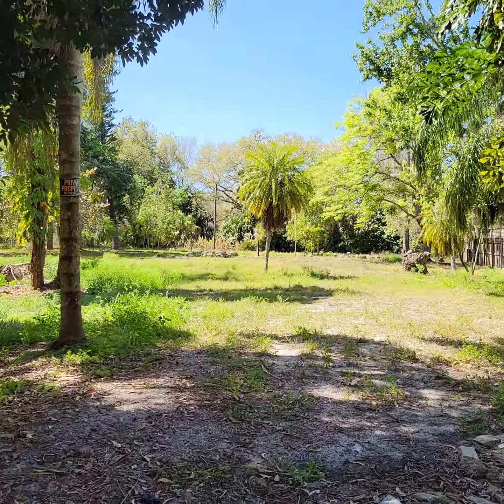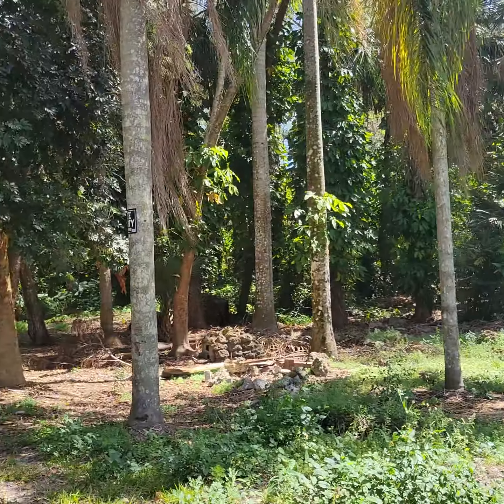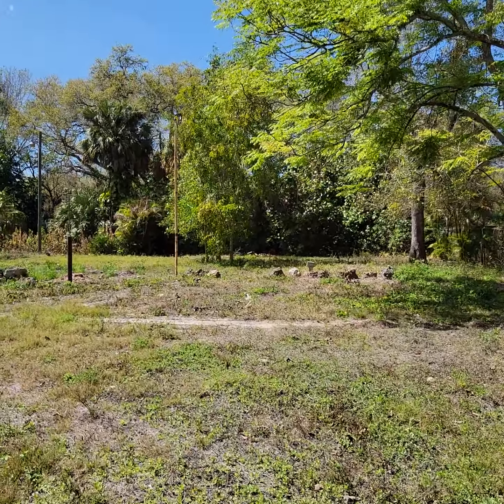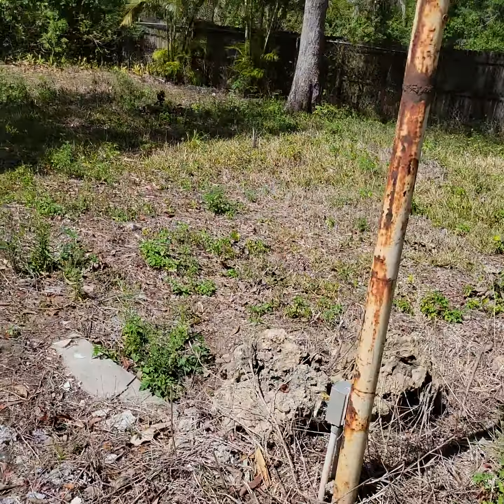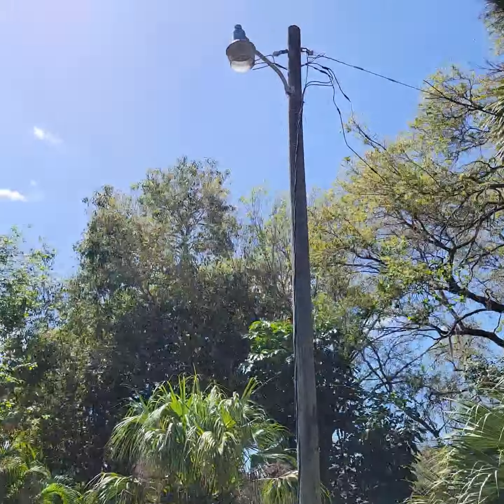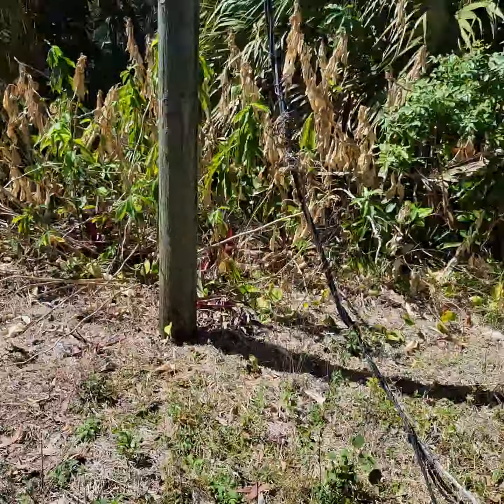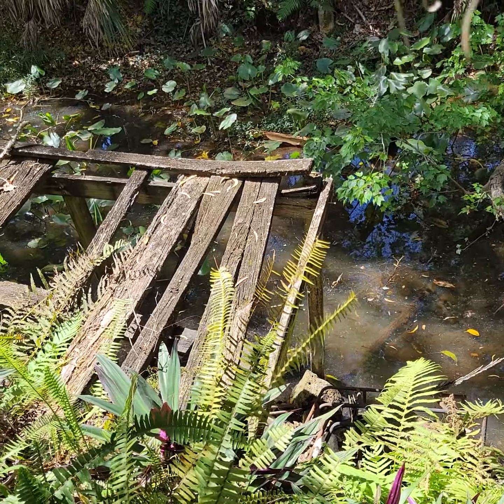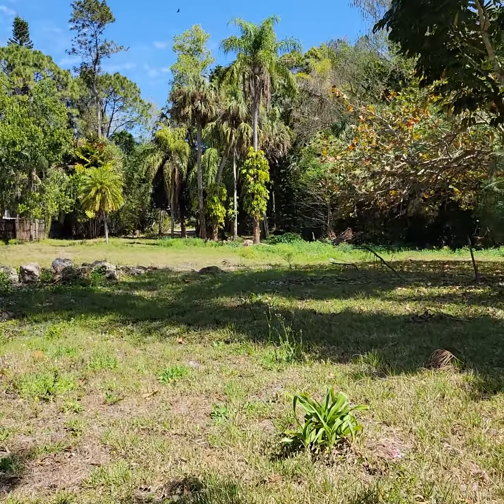Grady Dr. North Fort Myers, FL